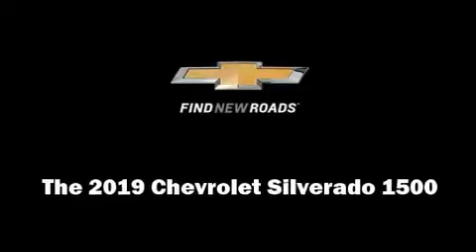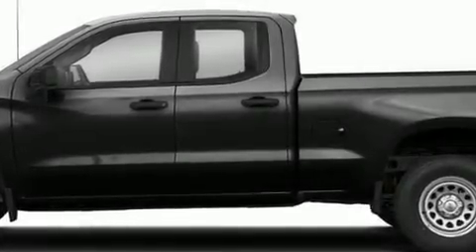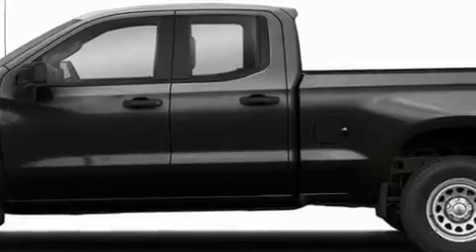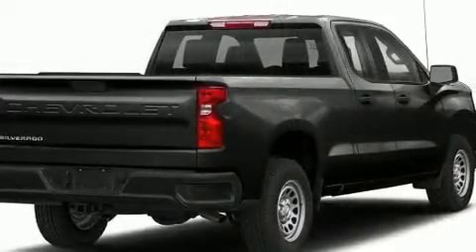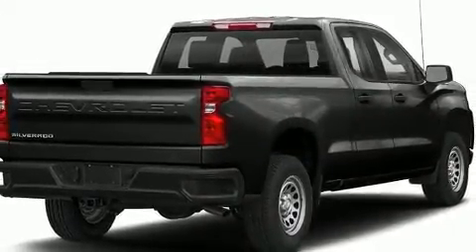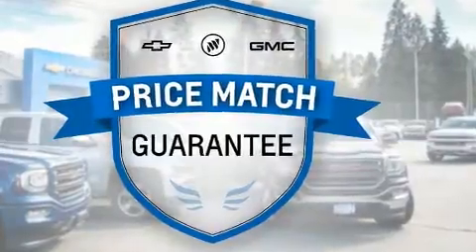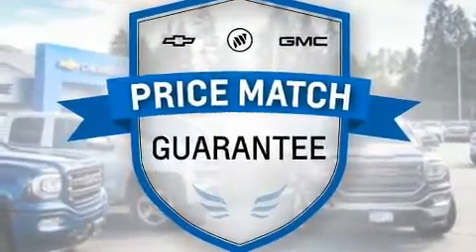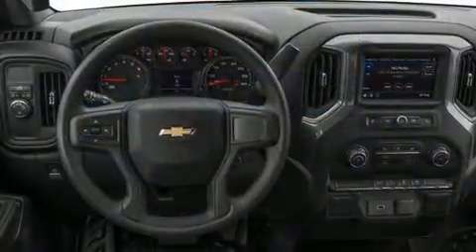2019 Chevrolet Silverado 1500 LT in Coquitlam, BC V3E 1K9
2595 Barnett Highway.

Discerning drivers will appreciate the 2019 Chevrolet Silverado 1500. This 4 door, 6 passenger truck is waiting for you to take home! It features four-wheel drive capabilities, a durable automatic transmission, and a powerful 8 cylinder engine. Comfort and convenience were prioritized within, evidenced by amenities such as: variably intermittent wipers, a trip computer, a rear step bumper, heated door mirrors, power windows, remote keyless entry, and a split folding rear seat. Chevrolet also prioritized safety and security with features such as: head curtain airbags, front side impact airbags, traction control, ignition disabling, and 4 wheel disc brakes with ABS. Brake assist technology provides extra pressure when applying the brakes. You will have a pleasant shopping experience that is fun, informative, and never high pressured. Stop by our dealership or give us a call for more information.